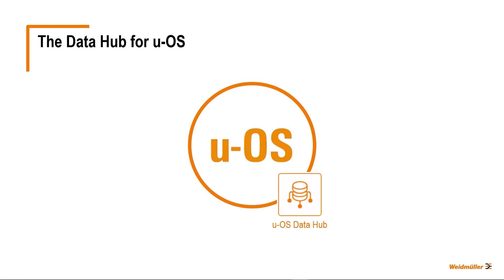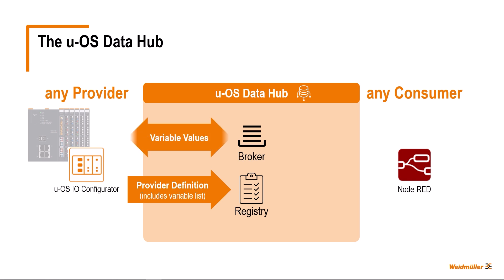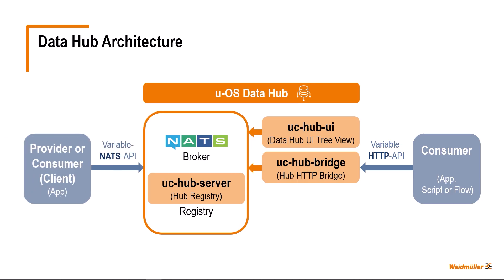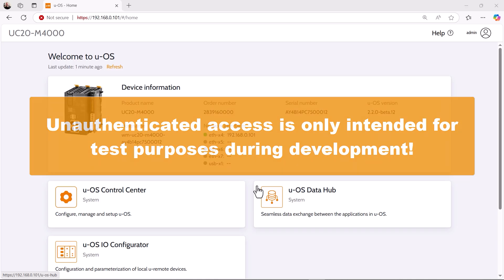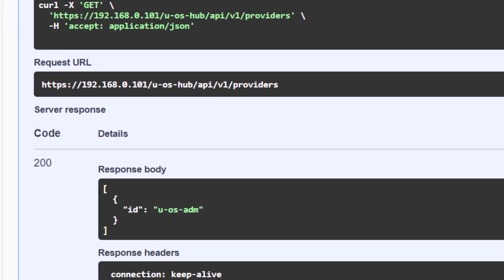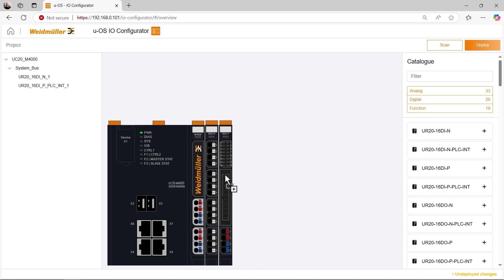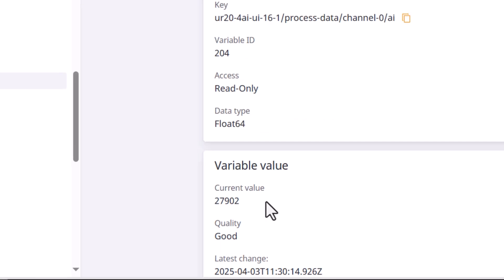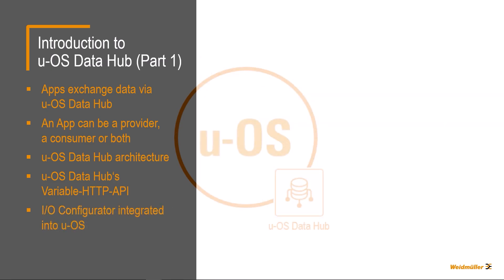Introduction to u-OS Data Hub - Part 1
Learn more about the u-OS Data Hub, which functions it fulfils, how it is structured, which roles apps can assume for the Data Hub and how it can be used for data transfer via the Variable-HTTP-API.